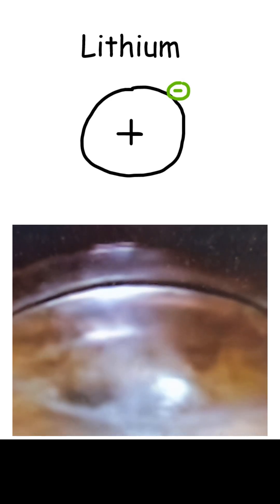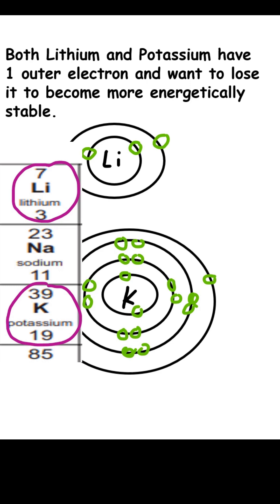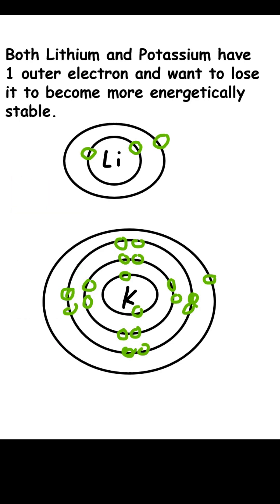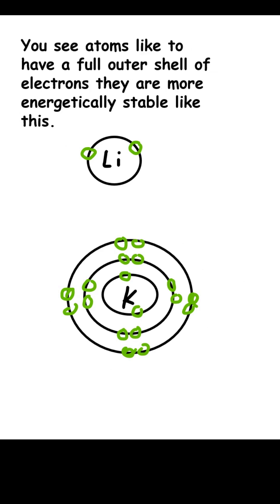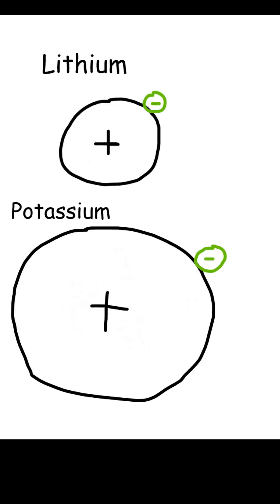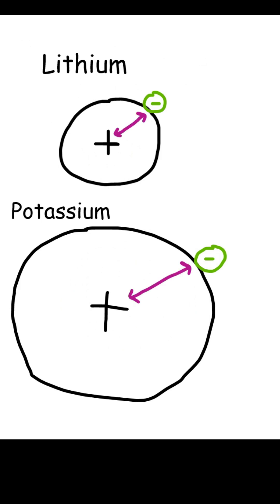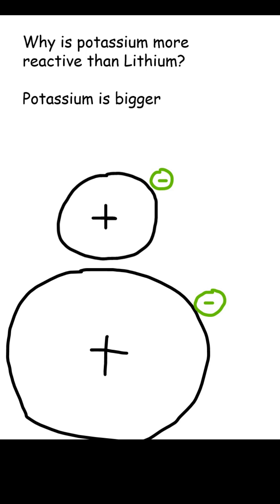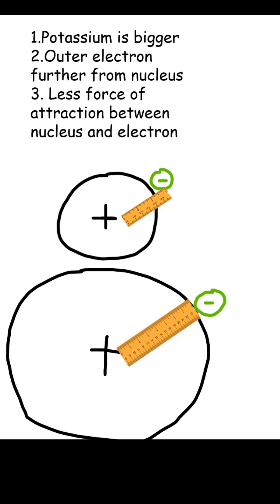Alkali metals get more reactive down the group Chemistry GCSE pass your exams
Here I explain the main points you need to answer the questions on why alkali metals are more reactive further down the group